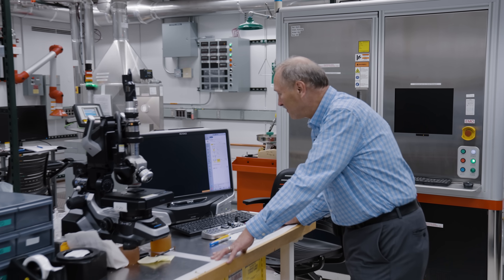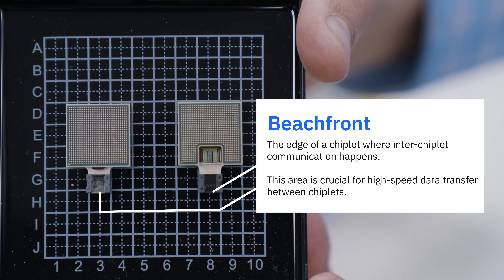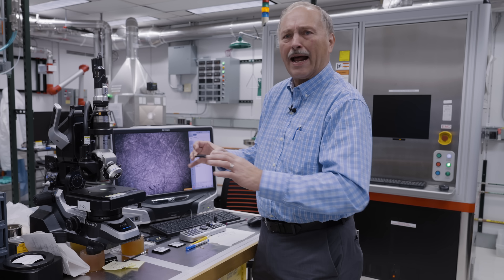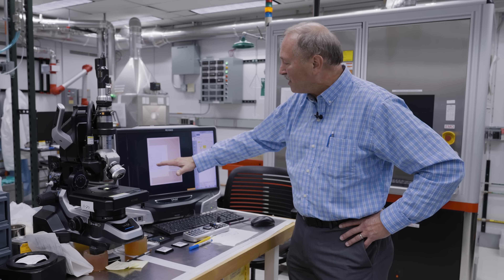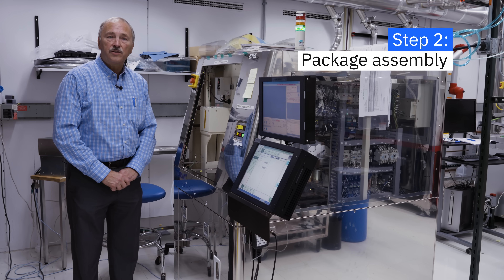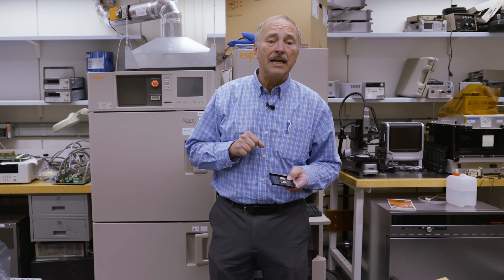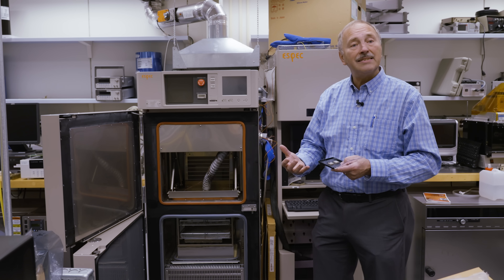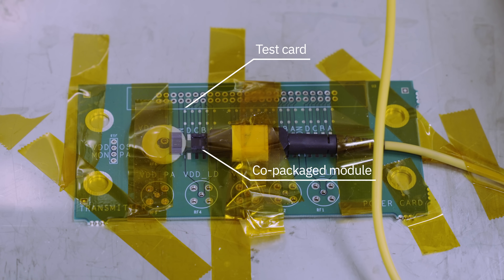Lab tour: How to test technology that’s never existed before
Late last year, IBM Research unveiled the world’s first successful polymer optical waveguide. It was a culmination of advancements in chip assembly and packaging, called co-packaged optics, that could replace electrical interconnects in computer centers to greatly speed up training AI models and countless other computing problems — using far less energy than today’s setups. But once you’ve come up with a cutting-edge new technology, how do you test something completely brand new to make sure that it works like you intended? Watch as IBM Distinguished Engineer John Knickerbocker walks us through how IBM Research tests its new co-packaged optics modules at our labs in Yorktown Heights.

0:00 - Intro
0:07 - What is co-packaged optics?
1:17 - Techniques to increase bandwith
2:32 - Step 1: Component Inspection
5:49 - Step 2: Package Assembly
6:27 - Step 3: Stress-testing
9:11 - Step 4: Quality testing
11:43 - Outro